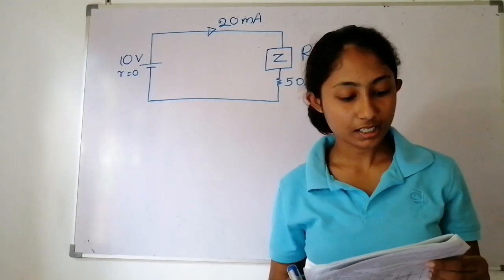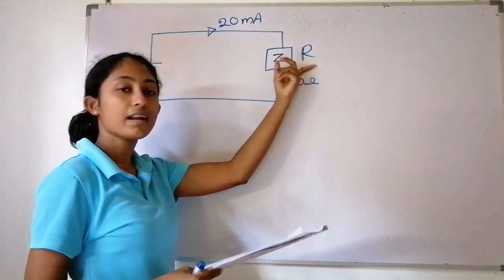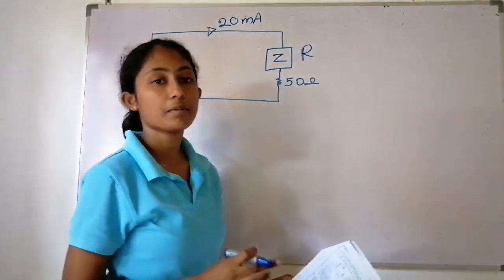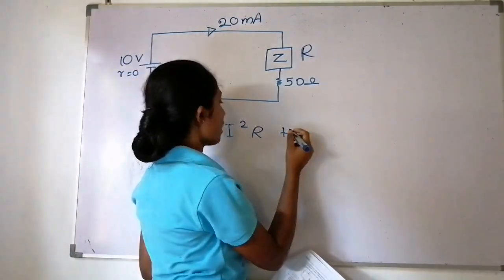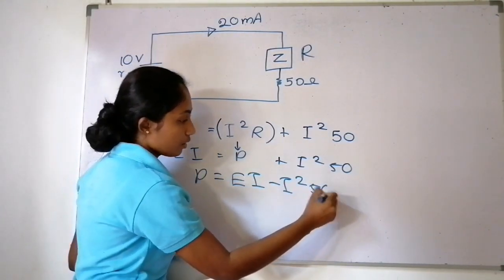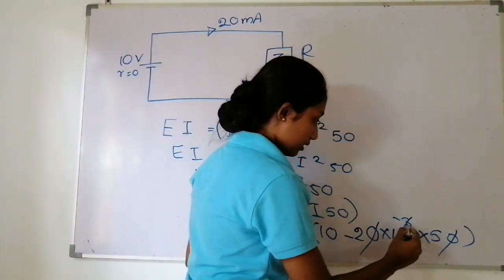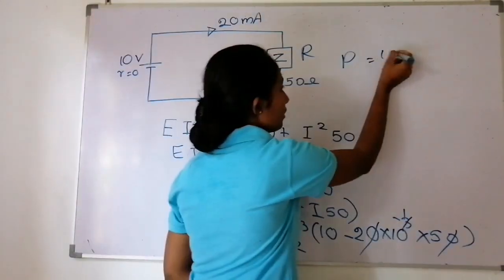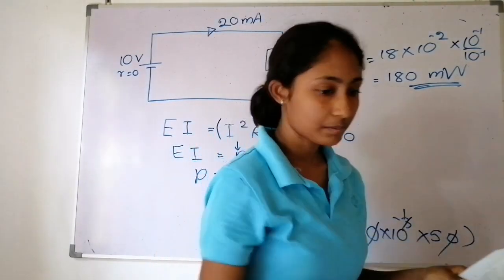25(2018 A/L physics past paper)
A/L physics past paper discussion by Manji Rasara